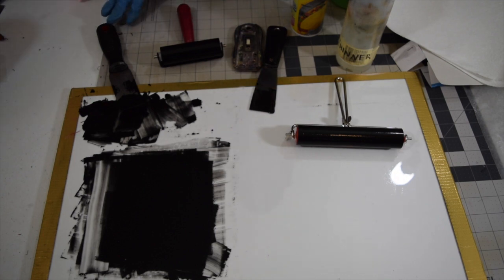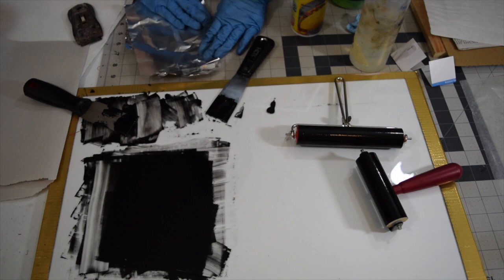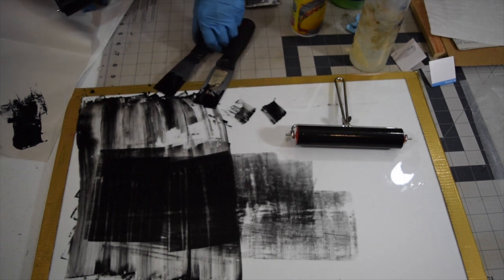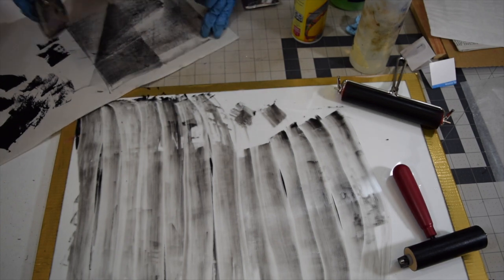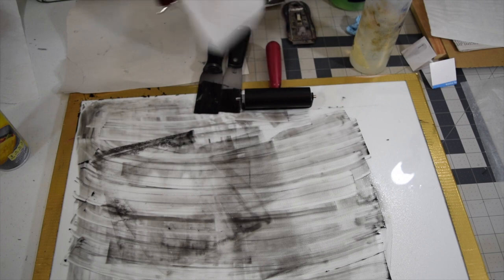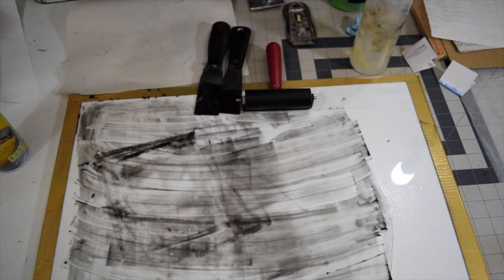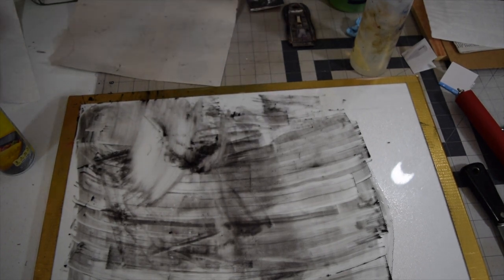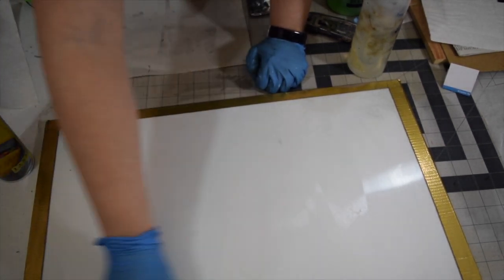How to Clean Up Oil-Based Printmaking Ink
This video demonstrates and describes ways to clean up oil-based printmaking ink from ink palette, brayers and other inked-up tools